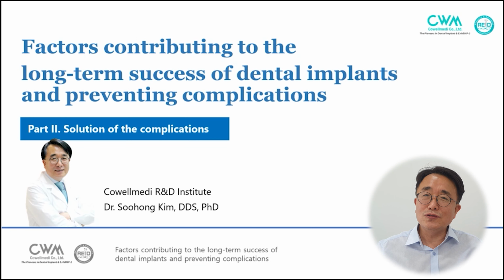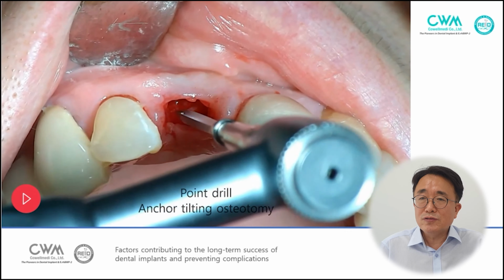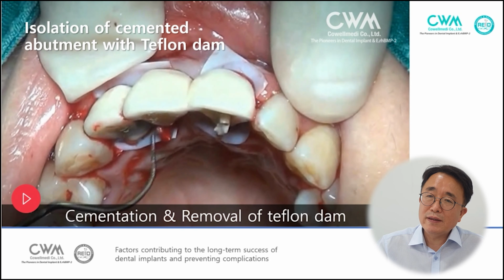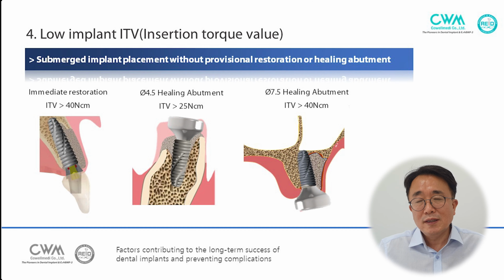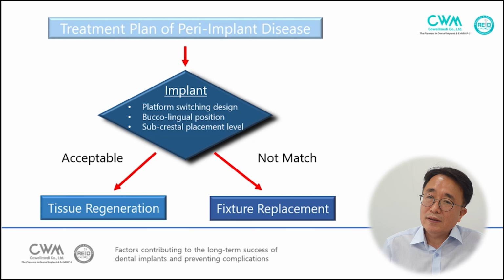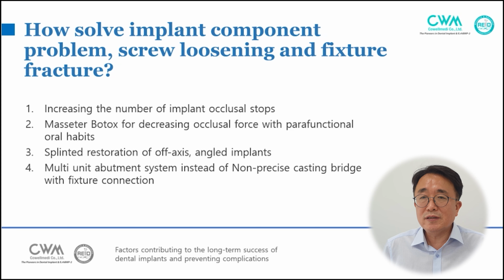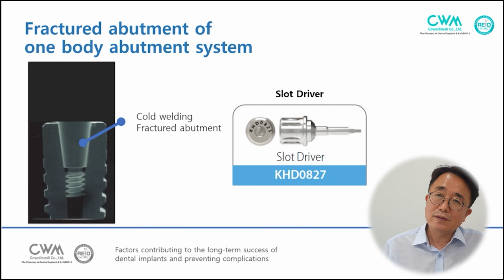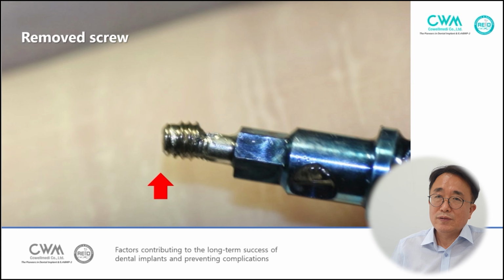Factors contributing to the long-term success of dental implants and preventing complications ②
Factors contributing to the long-term success of dental implants and preventing complications
Part II. Solution of the complications

Cowellmedi R&D Institute
Dr. Soohong Kim, DDS, PhD

Contents
· Implant Complication
· Why implant lost during healing period?
· Why peri-implant disease?
· Why implant component problem, screw loosening and fixture fracture?
· How prevent implant loss during healing period?
· Case